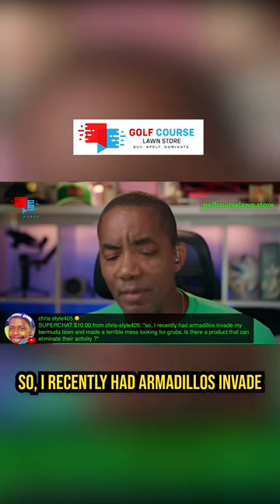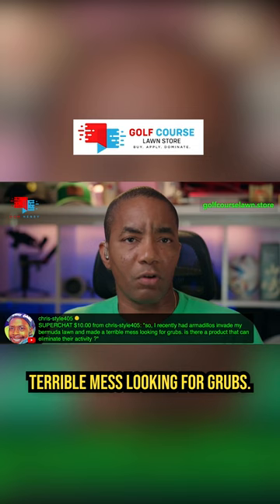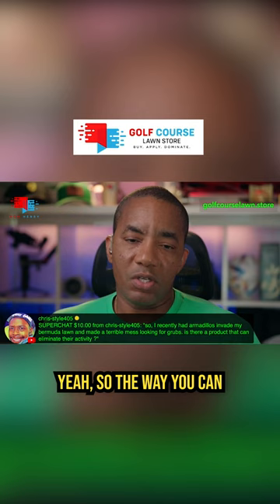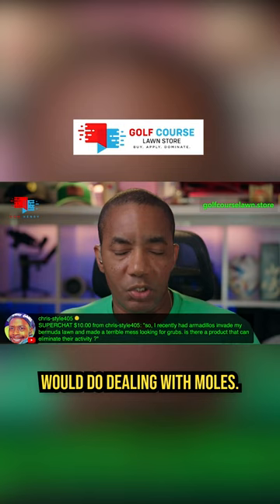🌿 How to Get Rid of Armadillos in My Lawn? 🤷‍♂️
Armadillos, moles and voles can do serious damage to your lawn. Let's talk about how to get rid of them.